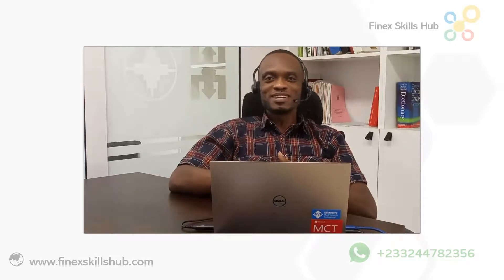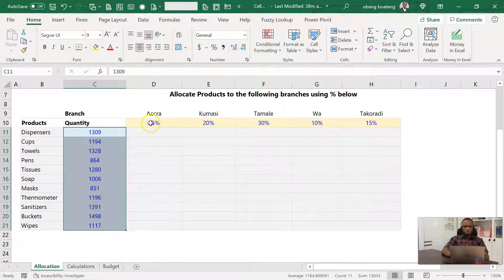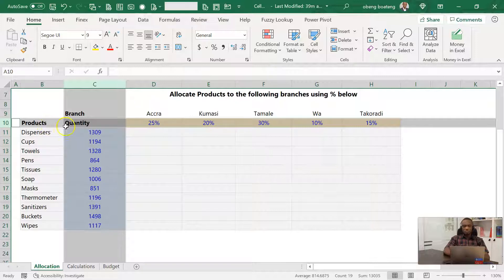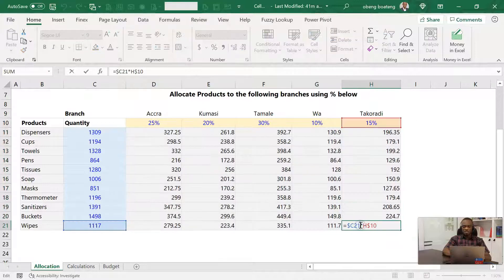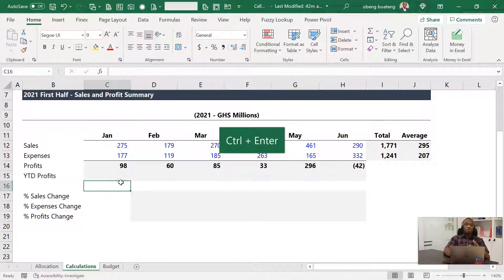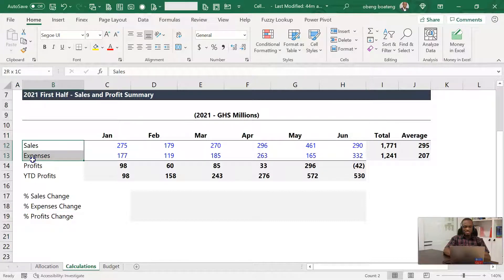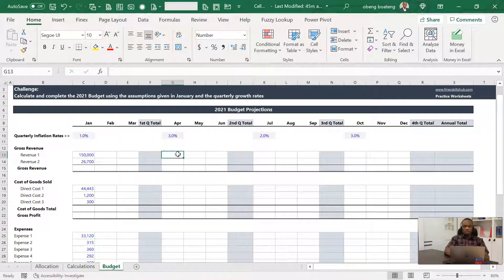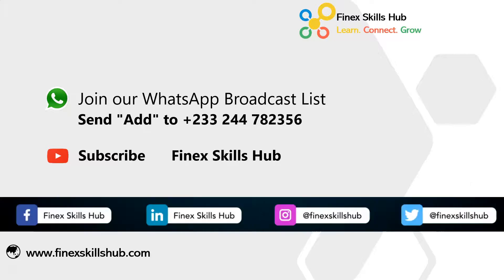Speed up Calculations with Mixed and Relative Referencing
Learn some tips and tricks to speed up your calculations in Microsoft Excel
Ready to take the challenge: Download practice workbook here: rb.gy/ojnijb